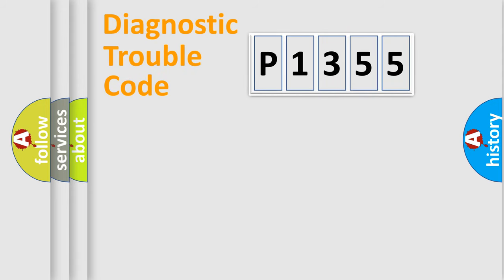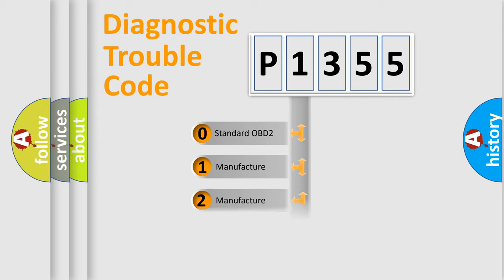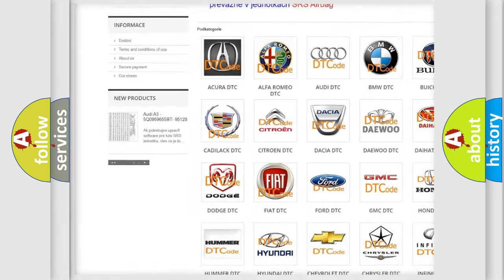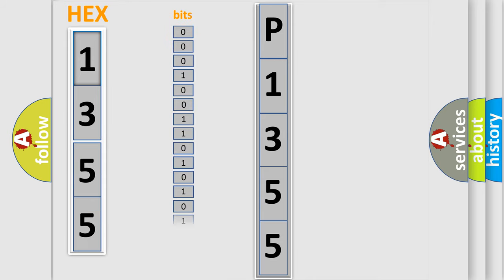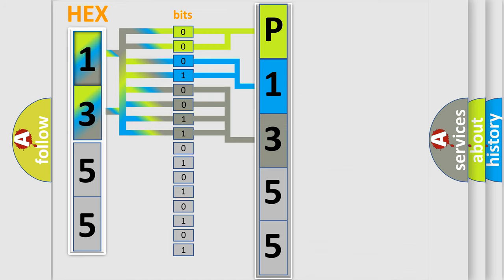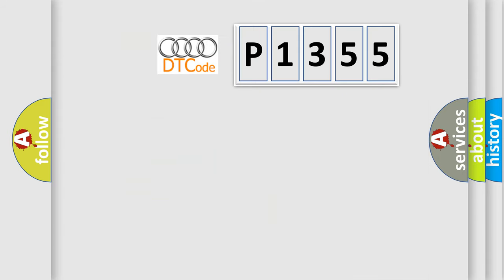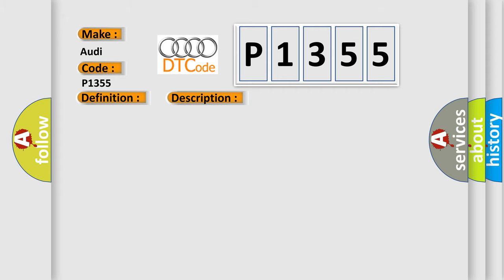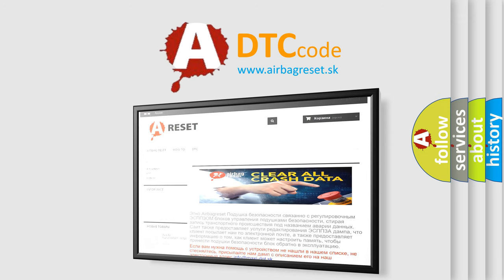DTC Audi P1355 Short Explanation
Contents:
0:21 Basic DTC analysis according to OBD2 protocol standard.
1:48 Insight into programming
2:58 A diagnostically understandable description of the Diagnostic Trouble Code
3:05 Basic error definition

Make:
Audi
Code:
P1355
Definition:
Cylinder 1 Ignition Circuit Open Circuit
Description: